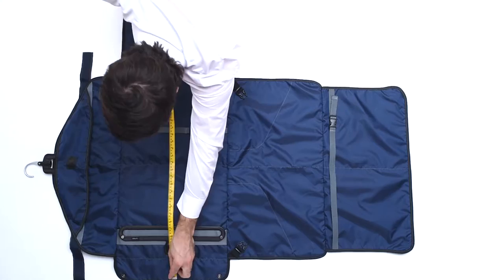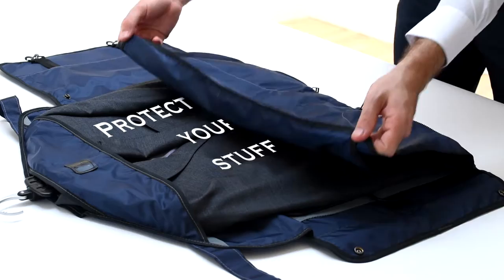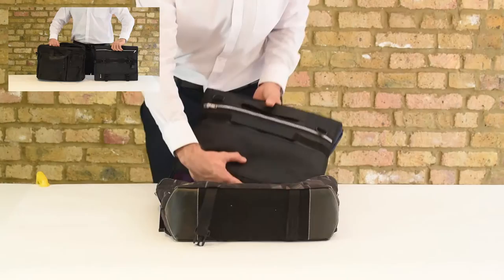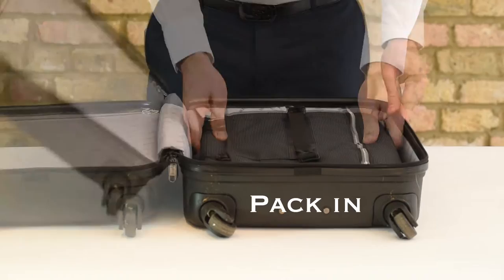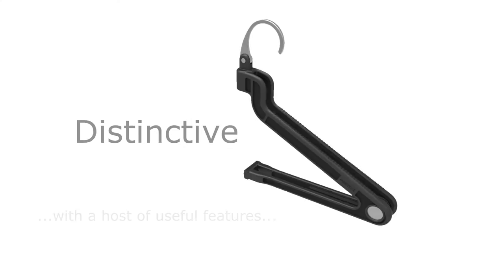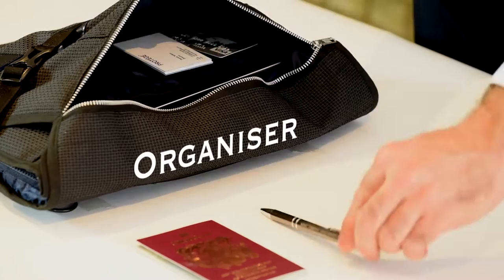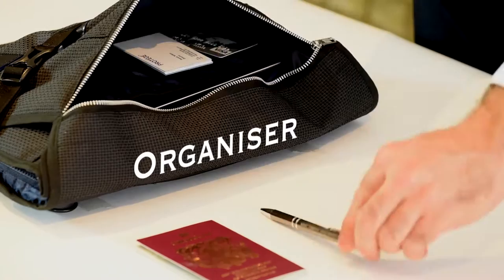Never travel in your suit again. Why it's great, in 60 seconds - the PLIQO garment bag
Compact, effective, practical and distinctive.
This tells you everything you need to know about the features and benefits of the remarkable PLIQO folding garment bag.
Works with all your existing luggage and bags - including messenger bags and many cycle and bike panniers.
Never travel in your suit again.